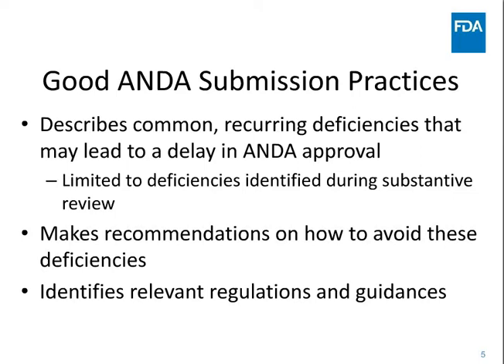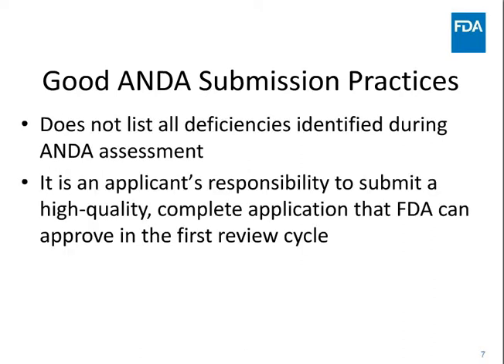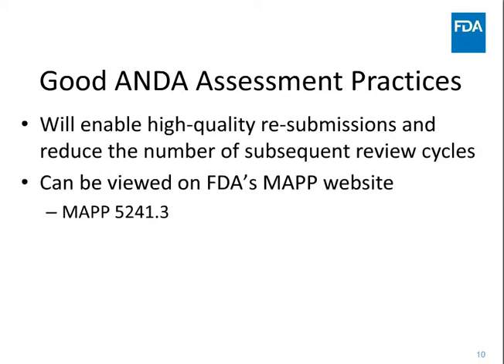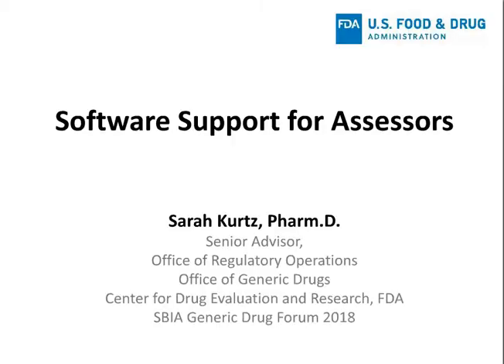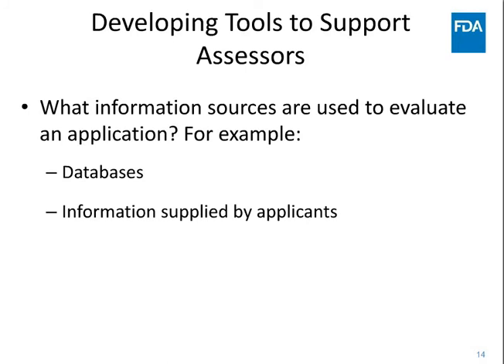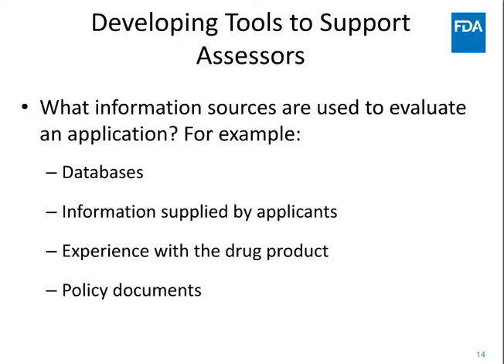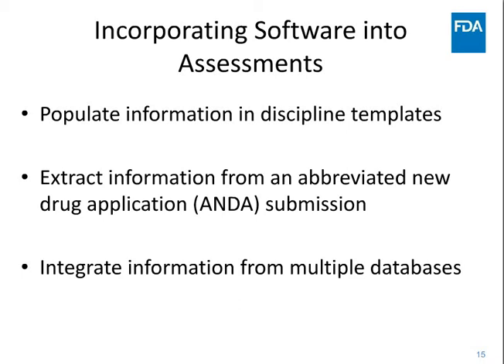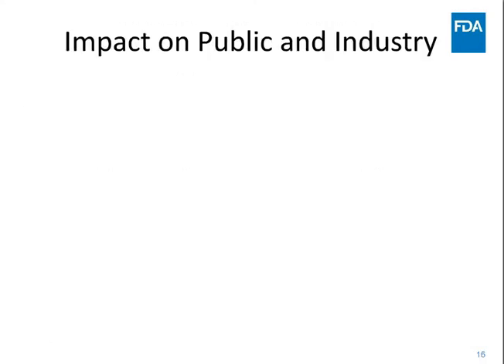Good ANDA Submission and Assessment Practices and Software Support - FDA Generic Drug Forum 2018